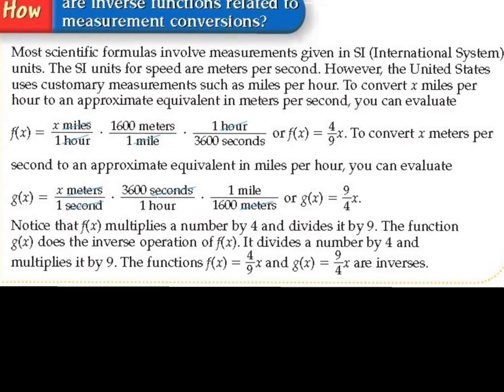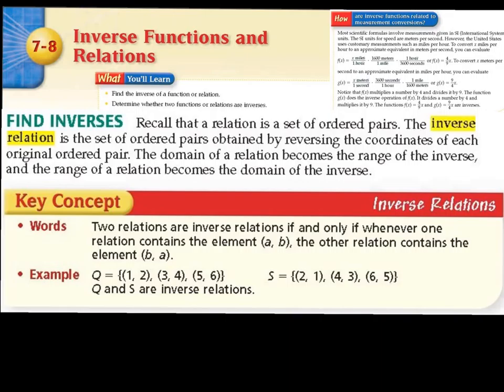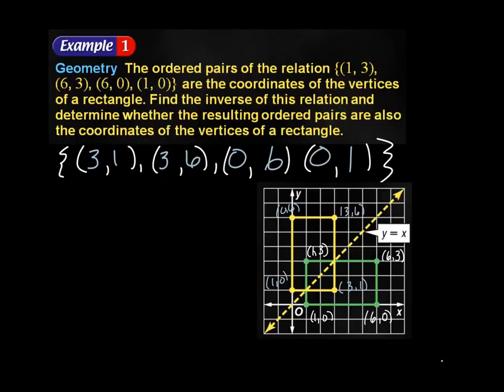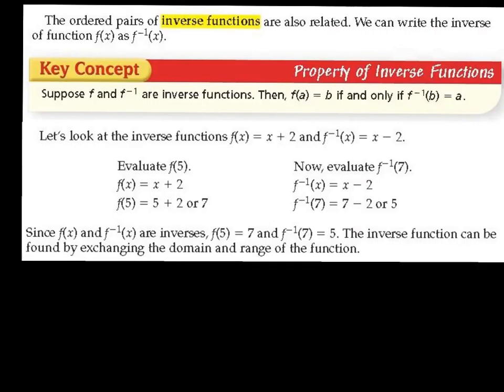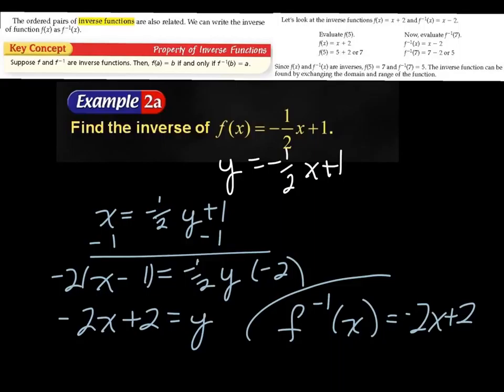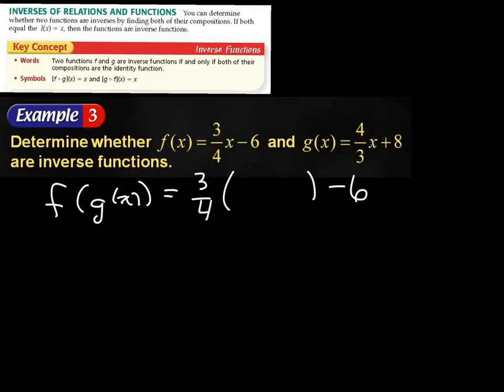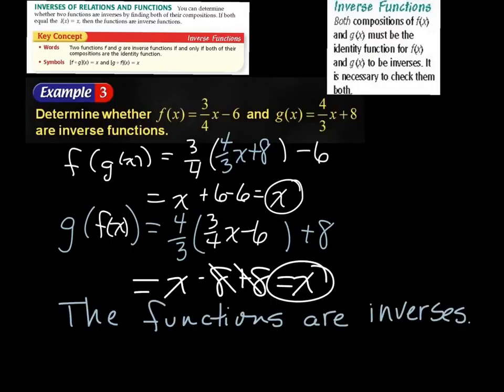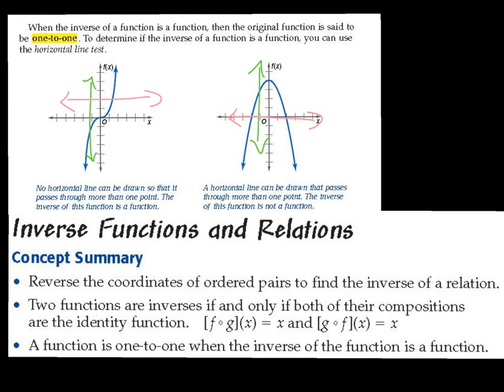7-8 Inverse Functions & Relations